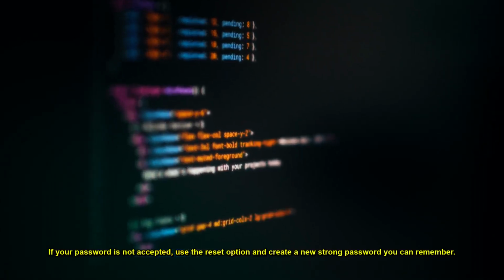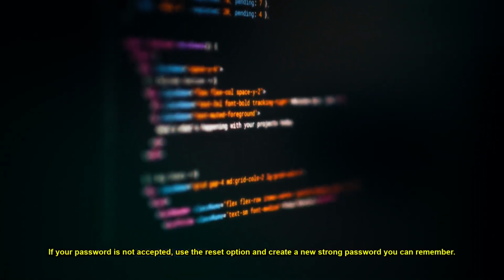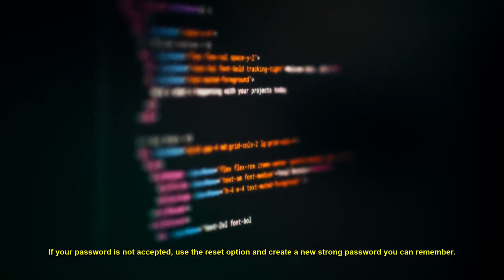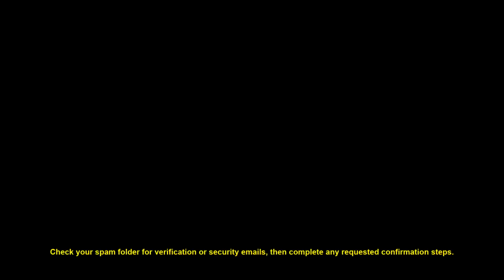How to backup Notion rollups and linked databases - Step By Step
In this step-by-step tutorial, learn how to effectively backup your Notion rollups and linked databases to ensure your valuable information is safe and secure. Whether you're a Notion beginner or a seasoned user, this video will guide you through the essential processes and best practices for preserving your data. Don't risk losing your hard work—watch now to master the art of backing up your Notion setup!